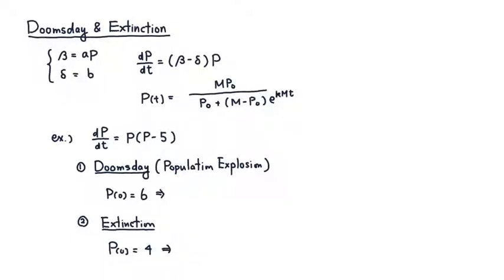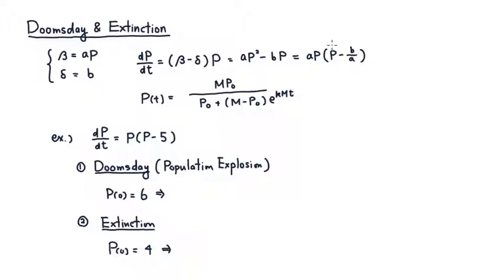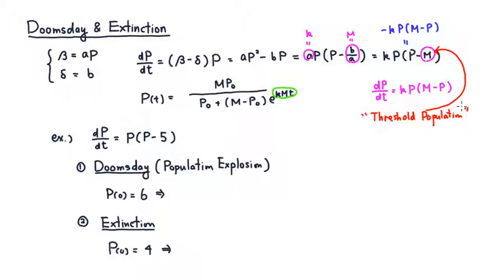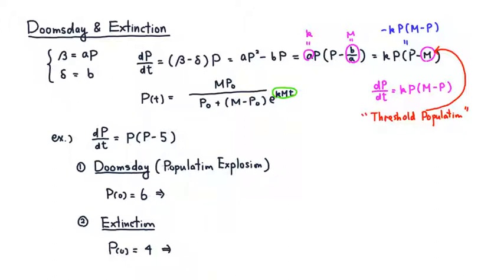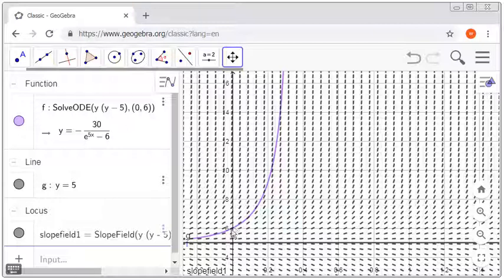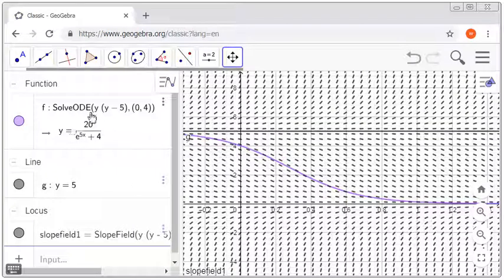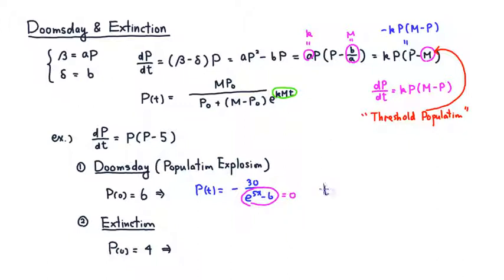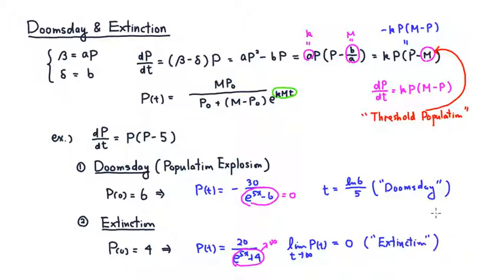MTH 304 Doomsday & Extinction